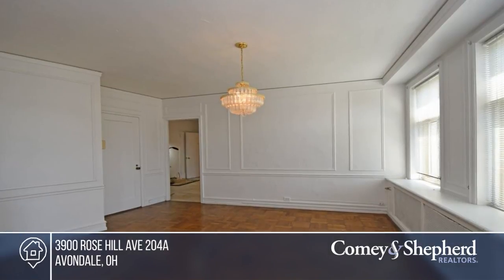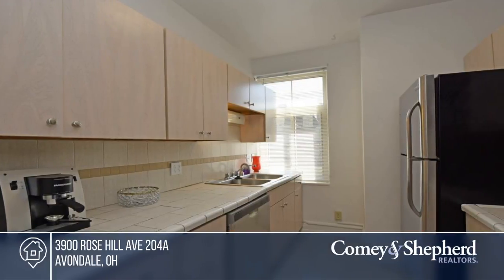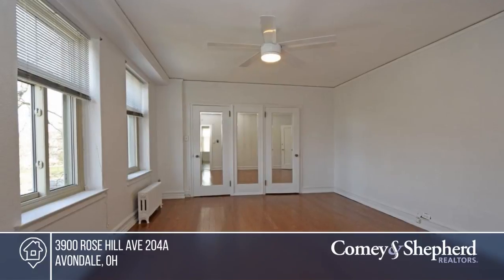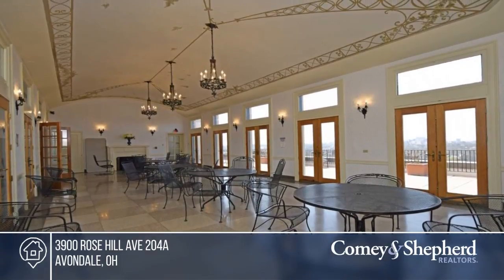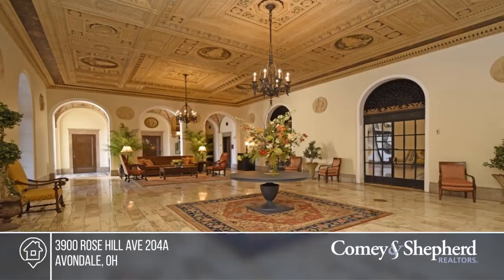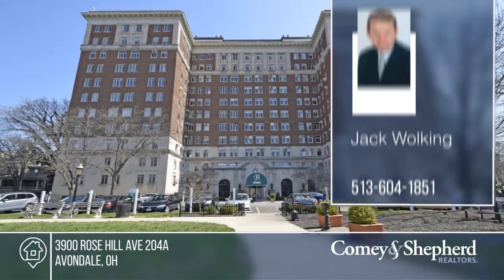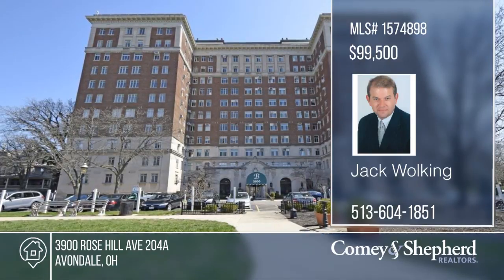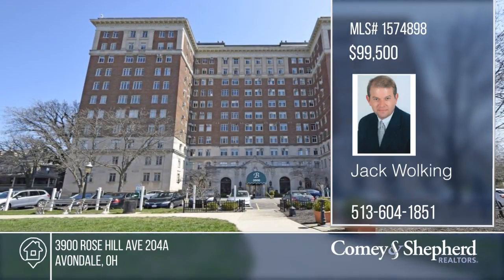3900 Rose Hill Ave 204A Avondale, OH | MLS# 1574898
3900 Rose Hill Ave 204A, Avondale, OH

Charming and spacious front corner residence at The Belvedere! 1351 SF, replacement windows, hdwd floors and a lovely flow! 24 h doorstaff and valet parking. High-rise security on a low floor